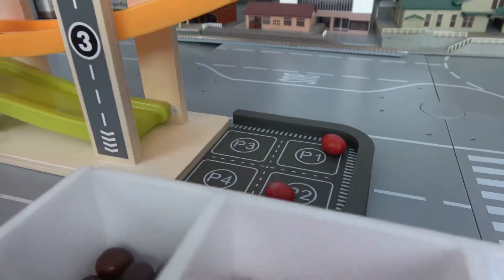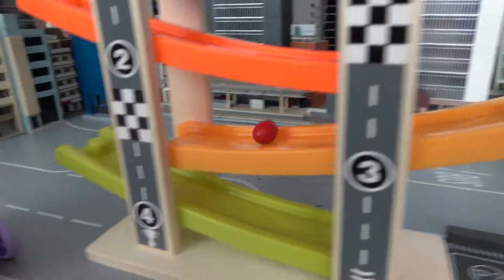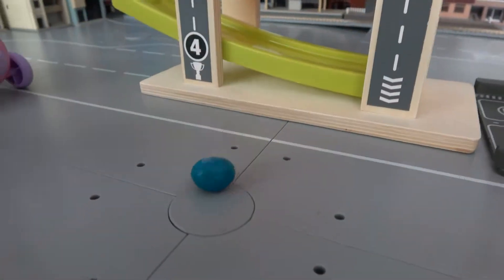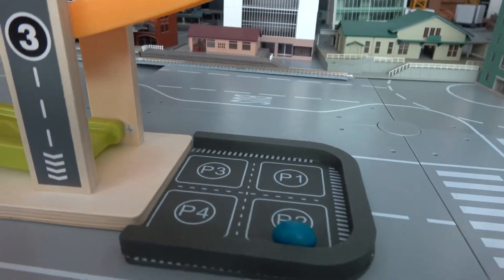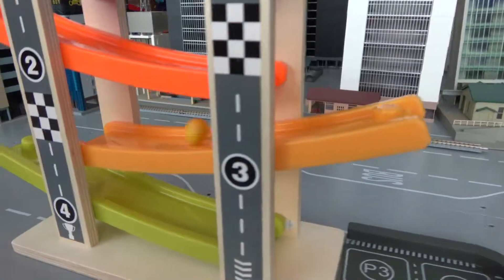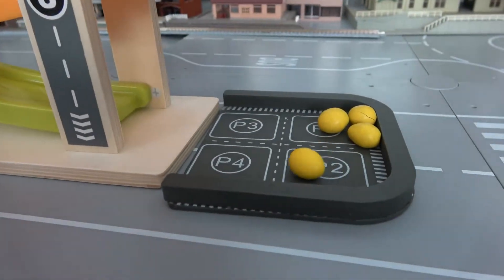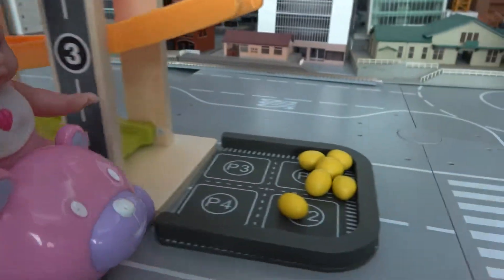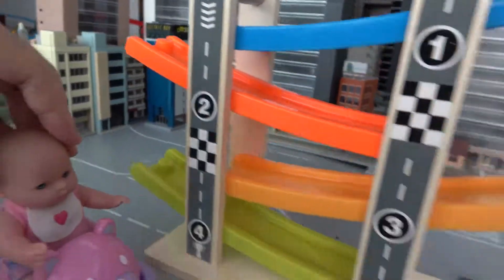아기인형과 영어로 초콜릿 색깔을 배워봐요! 자동으로 내려가는 초콜릿 미끄럼틀 놀이